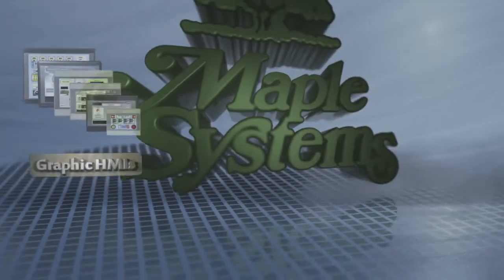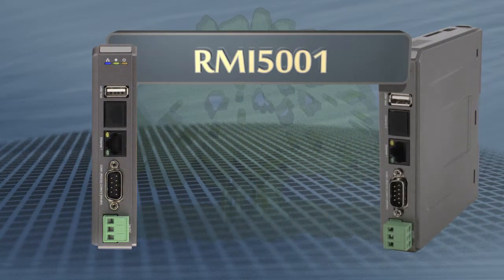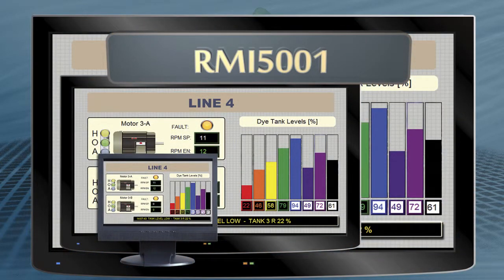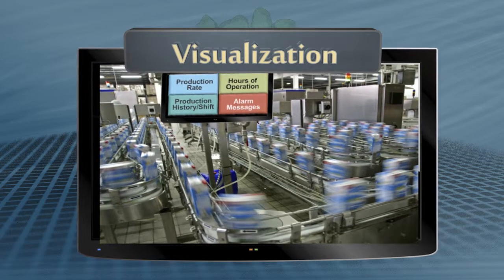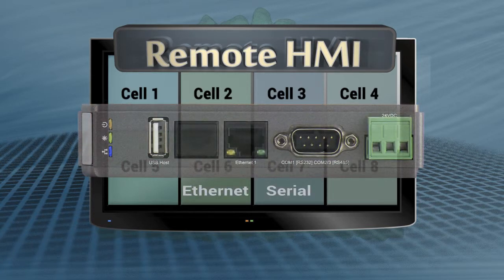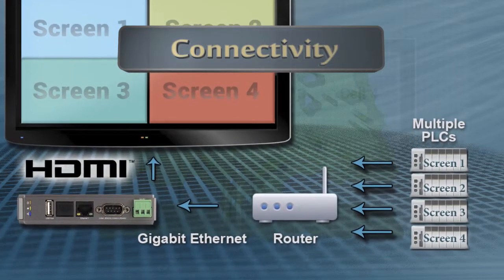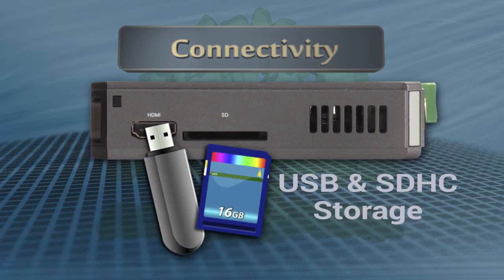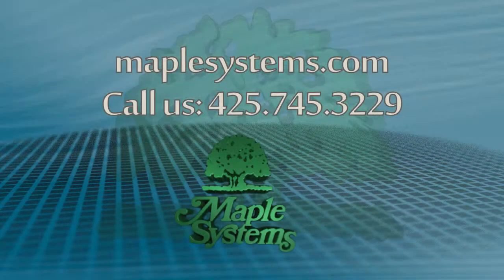RMI5001 - Remote Display HMI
Maple Systems RMI5001 - Remote HMI, allows the use of any HDMI or DVI compatible TV or monitor to become a Graphic HMI operator interface.  High-definition output resolution is 1280 by 720 pixels, giving you many options for display size.  Critical processes can be monitored by plant personnel using a wall-mount display, easily visible from any location.

The RMI5001 connects to the most popular controllers - over 100 different PLC drivers available. EZware configuration software simplifies creating custom screens for the operator interface to fit any application.